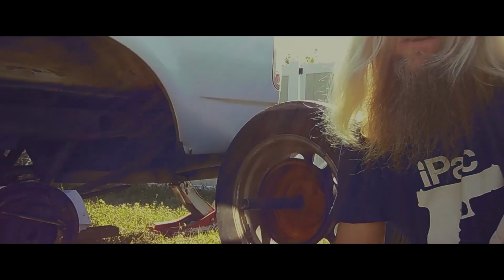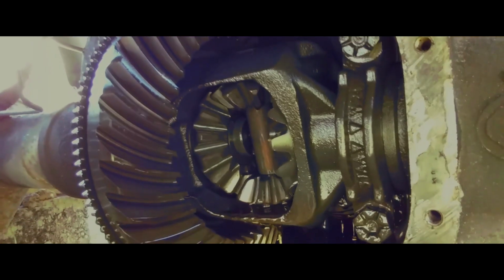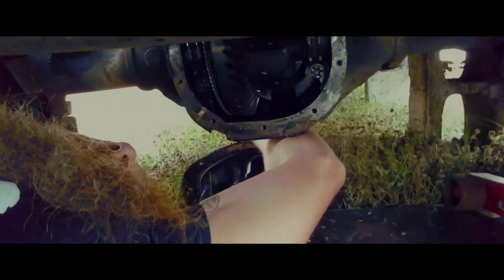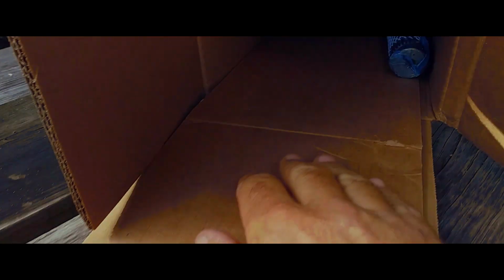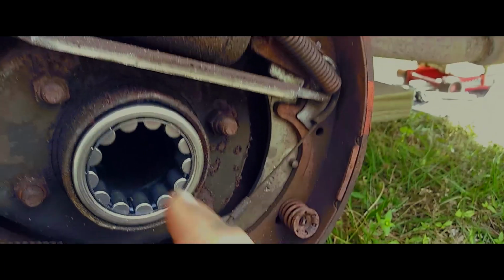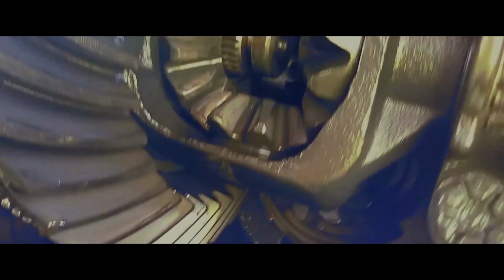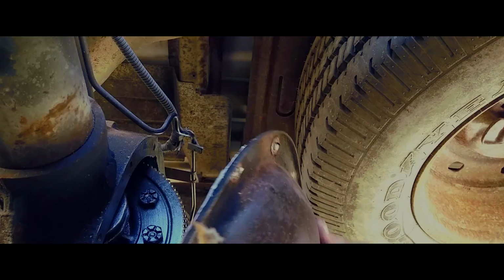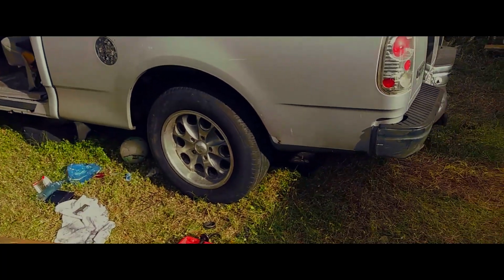1997 - 2003 Ford F150 8.8 inch Rear Axle Shaft and Bearing/Seal Replacement - Amazon Parts!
97-03 ford f150 8.8 inch rear axle assembly dismantle and rebuild. new axle shaft from Dorman ordered thru Amazon (Unboxing!). removal of broken axle shaft and install of new bearing, seal and shaft. Also works on Explorer and other fords with the 8.8 inch rear end. Complete tear down and rebuild.

- Dorman Axle Shaft on Amazon

Group with Red Logo Tshirt through Amazon!

The Camera I Use - Canon T6i on Amazon